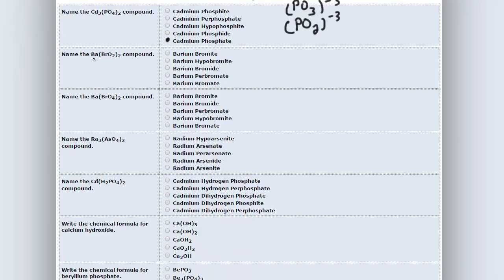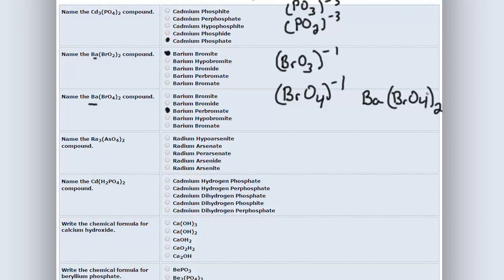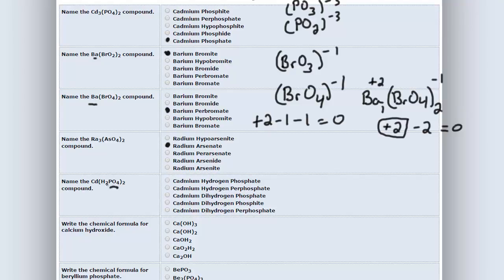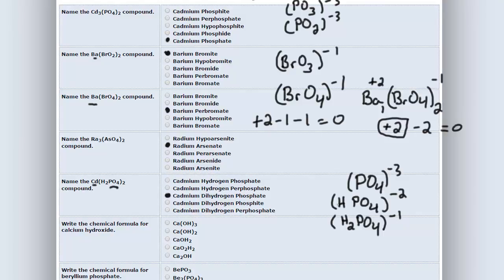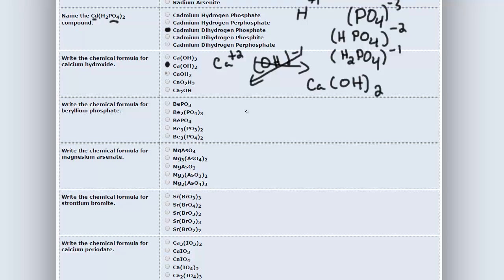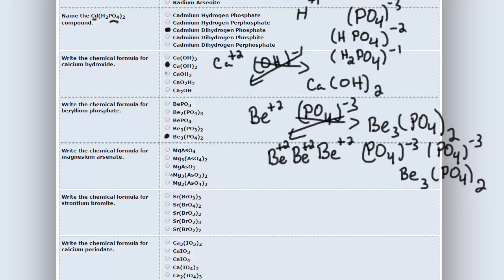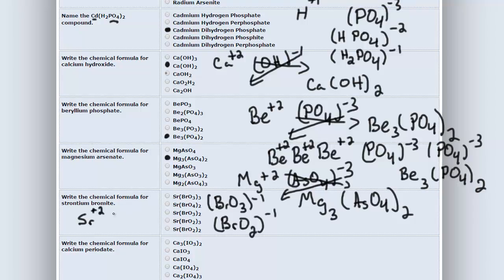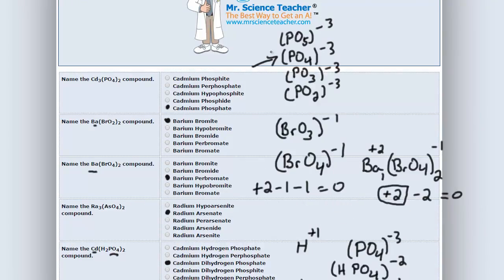Day 28 - Ionic Compounds With Polyatomic Ions, Part 3 - Quiz